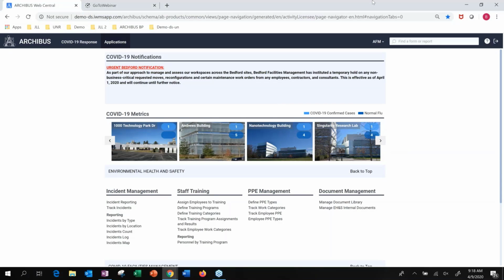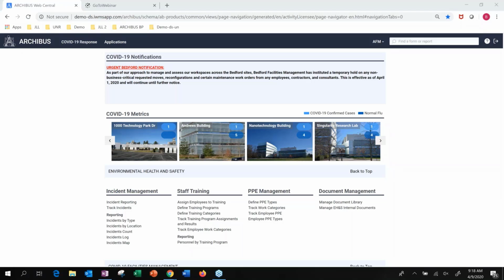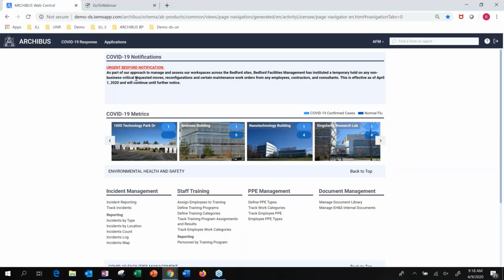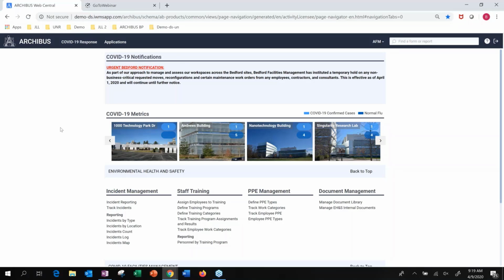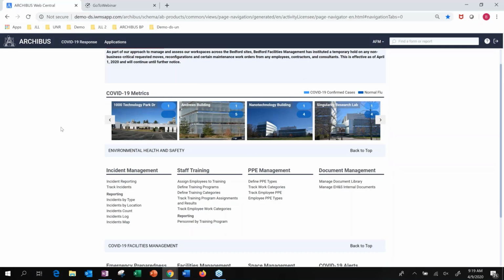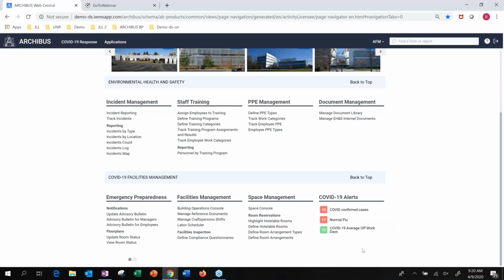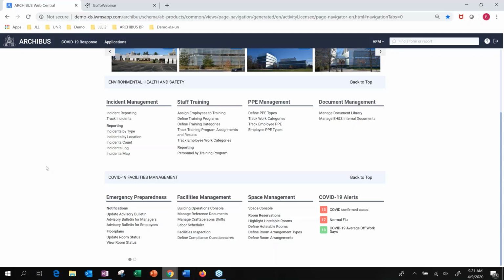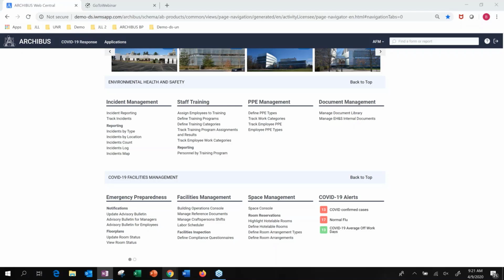Archibus COVID 19 Response Home Page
Customize your home page to align with COVID-19 needs.